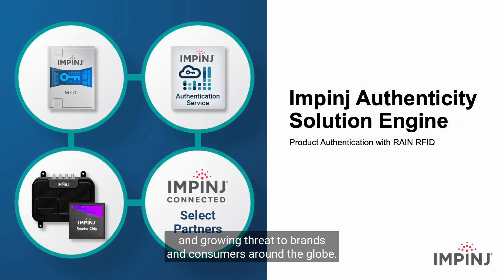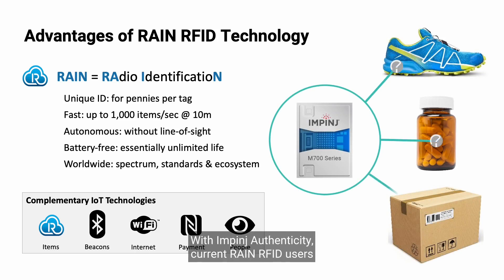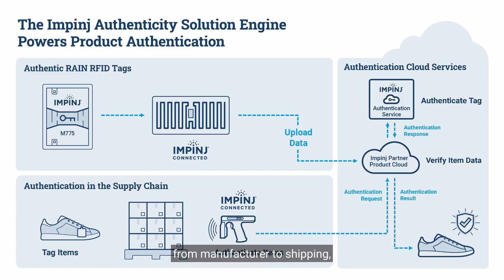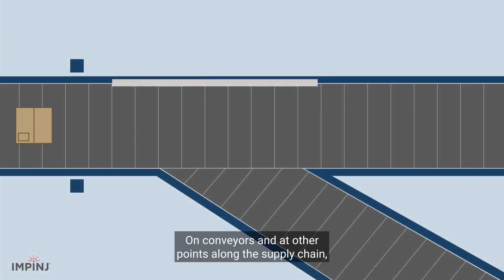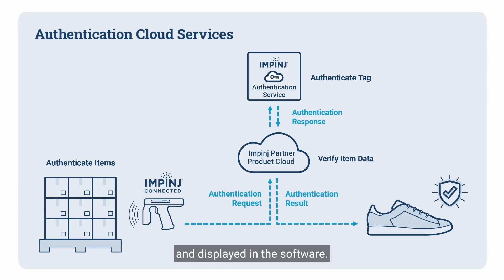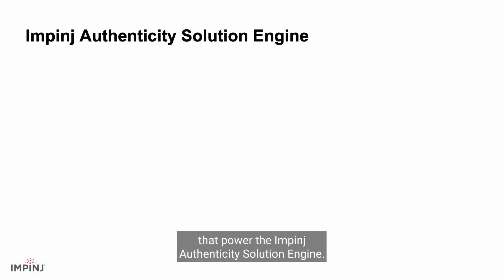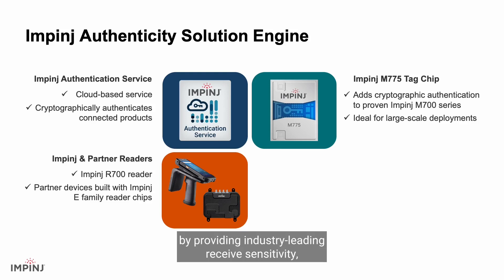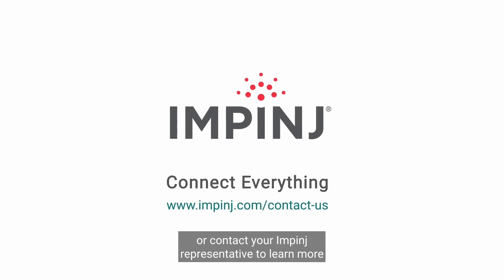Fight Counterfeits with RFID to Secure the Supply Chain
Impinj Authenticity uses RAIN RFID to combat counterfeits and protect brand identity by cryptographically and automatically authenticating products at various stages of the supply chain.